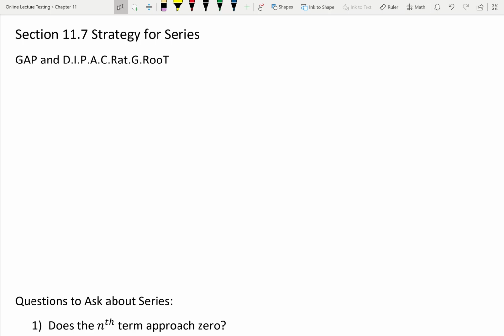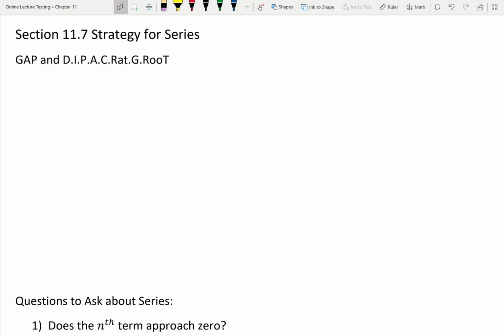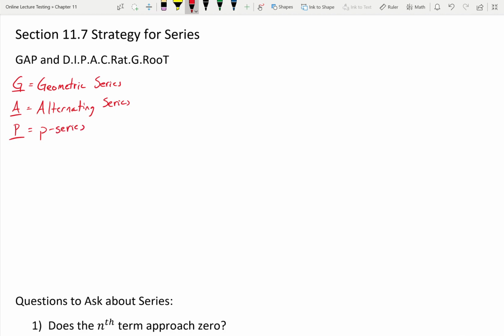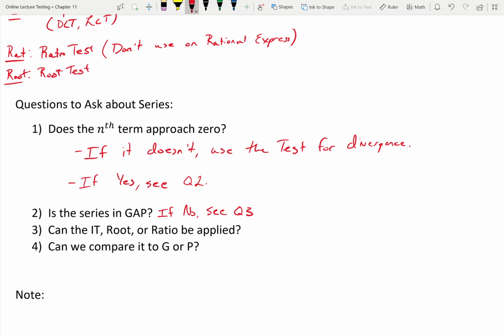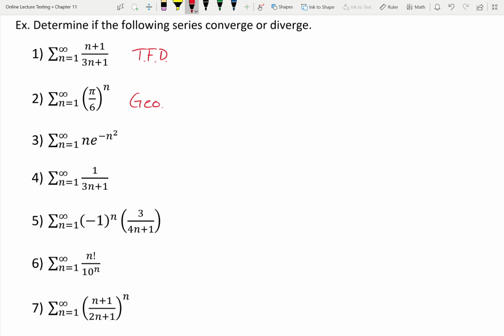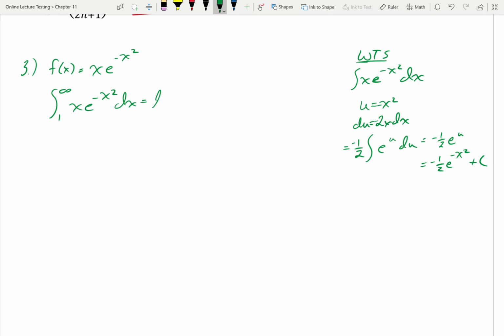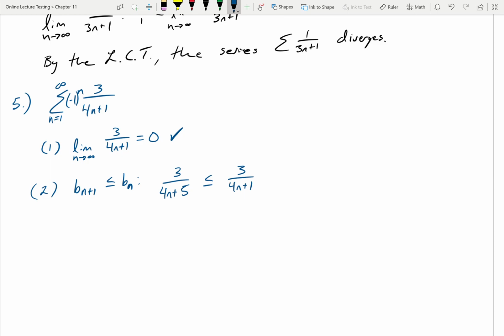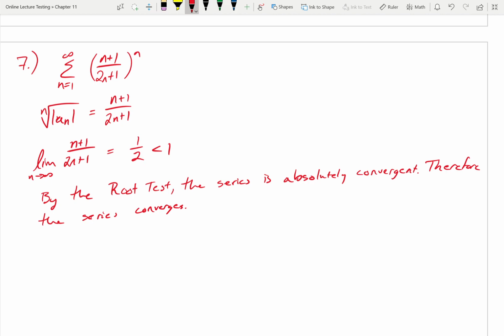Sec. 11.7 Strategy for Series